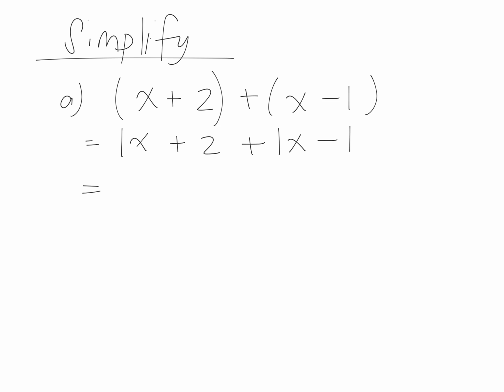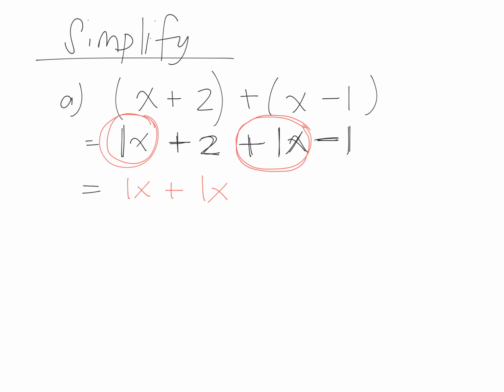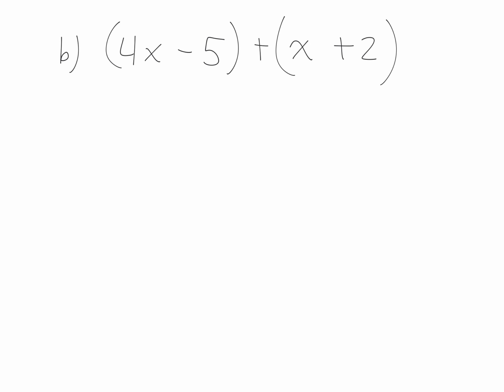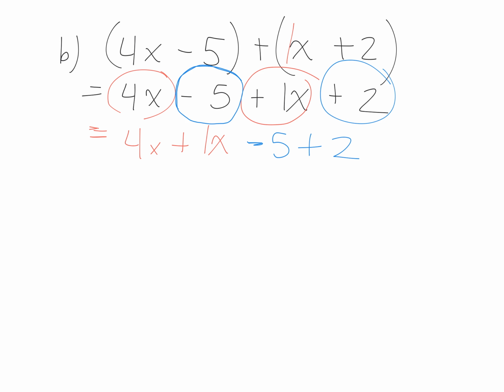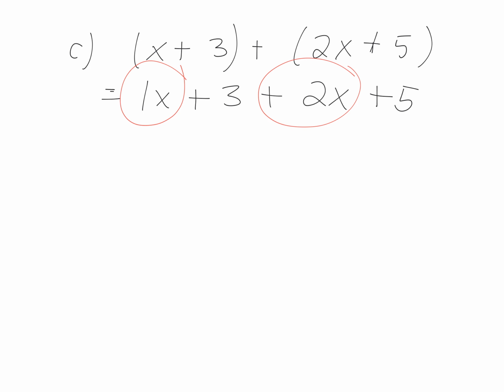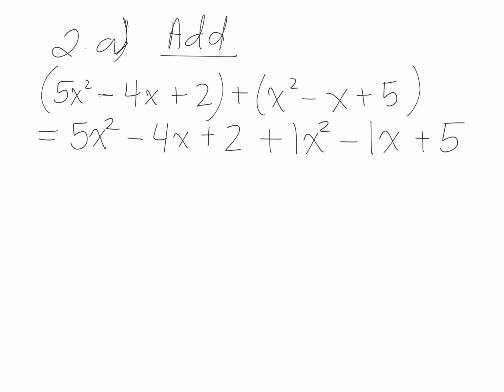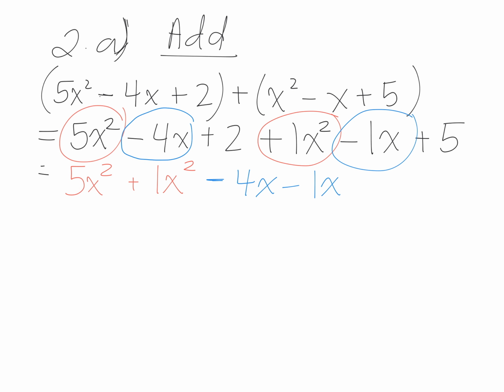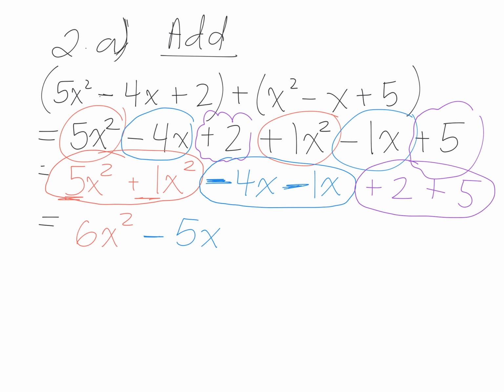How to simplify (add) algebraic expressions 7.2 gr 9 applied